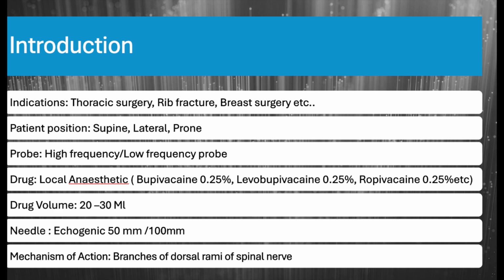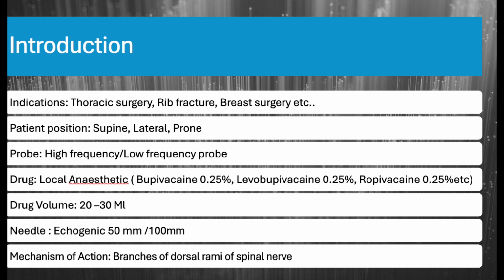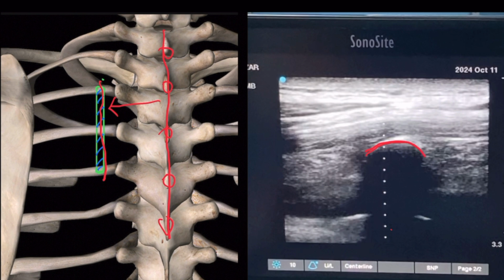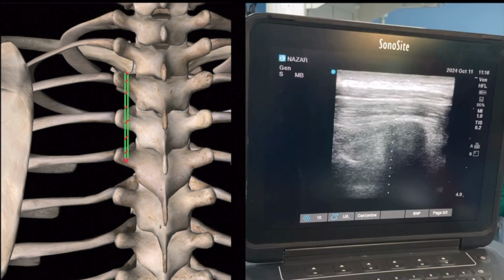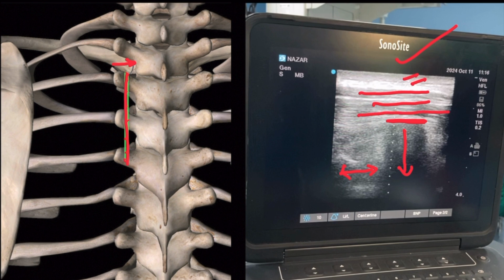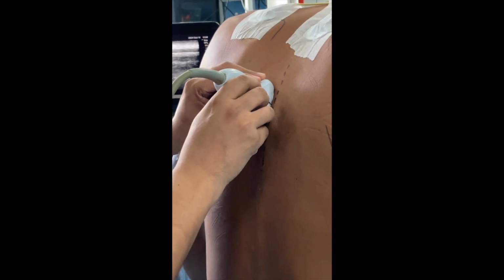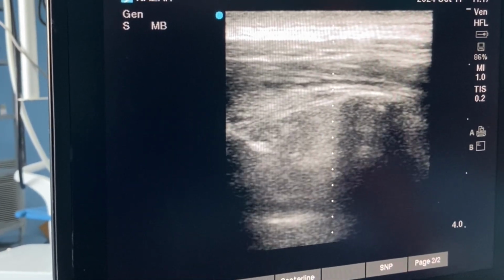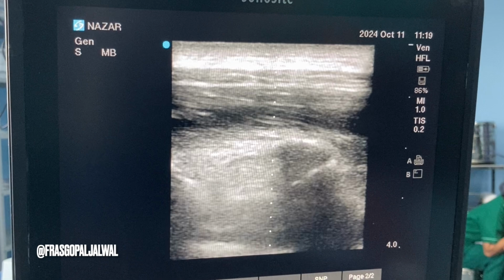Erector spinae plane block (ESP block) AT THORACIC LEVEL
This video explains about erector spinae plane block at the level of thorax for thoracic surgery.
ESP block
ultrasound guided erector spinae plane block
erector spinae plane block